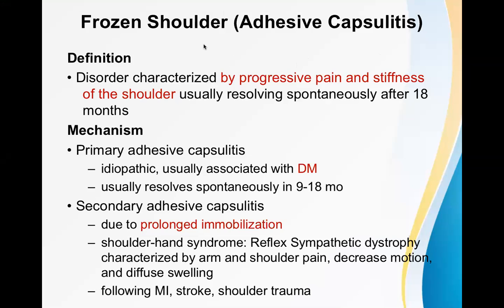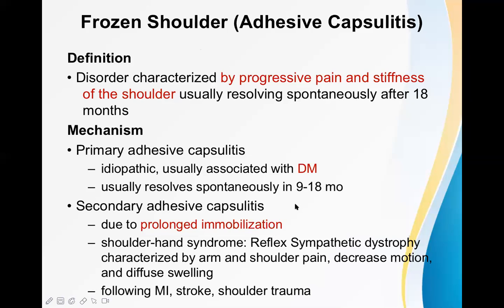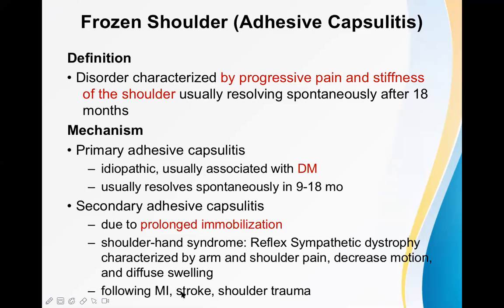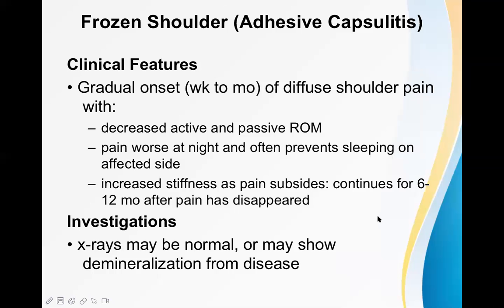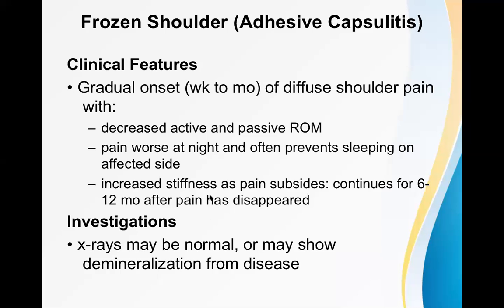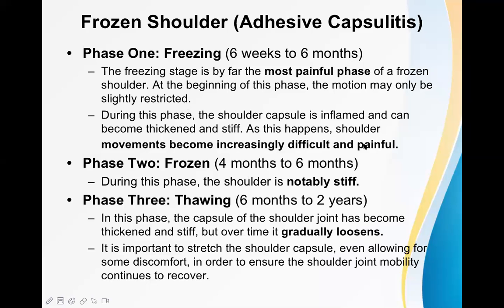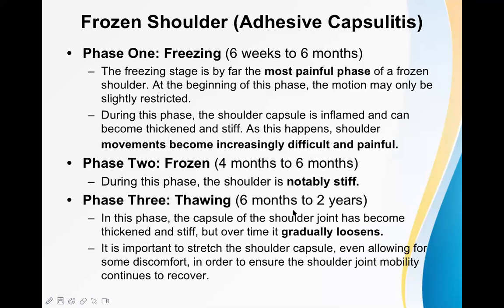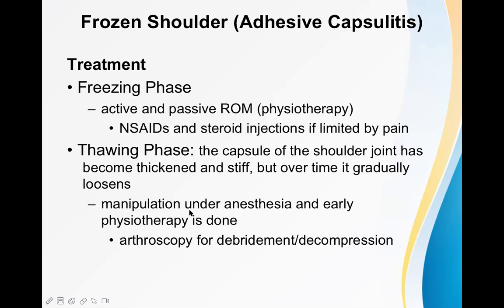Frozen Shoulder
Live online medical lecture on frozen shoulder